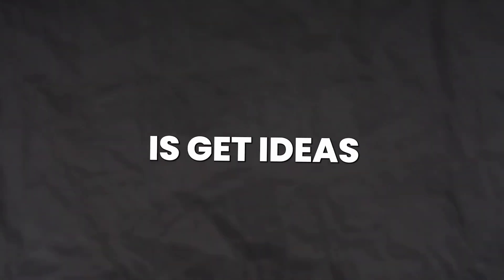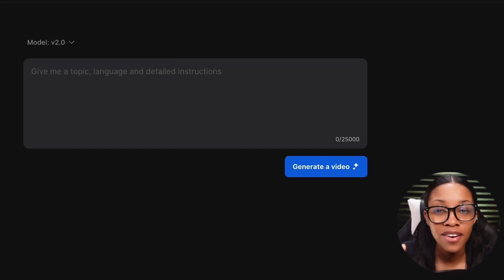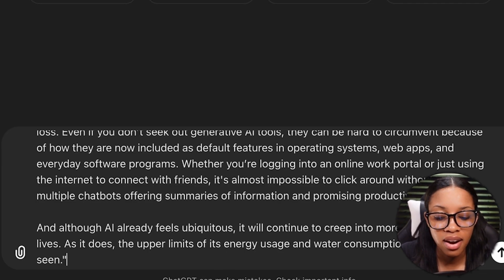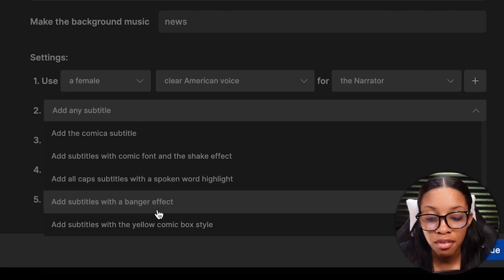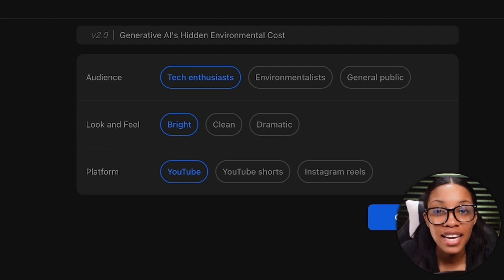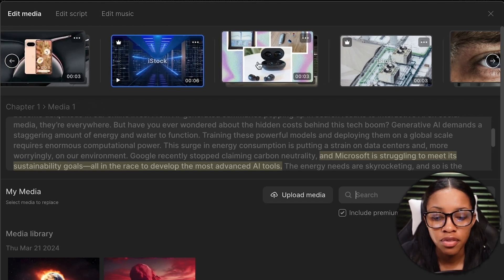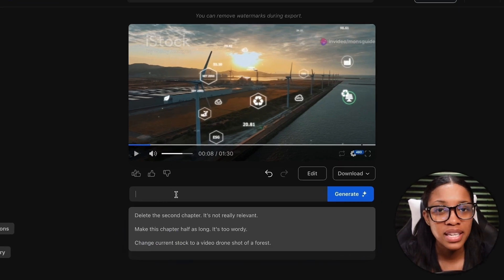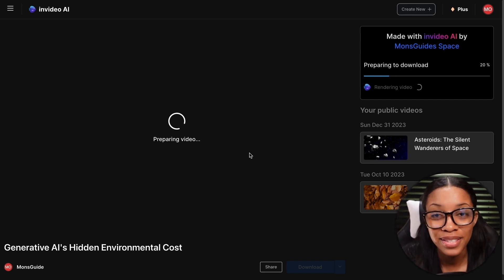How I Make FACELESS NEWS Channel Videos Using AI TOOLS ONLY!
I show you how to make faceless news youtube videos using ai tools only for a faceless youtube channel, I show you how to create a video for a tech news channel but this process can be used for ANY news channel niche!
✅TOOLS/RESOURCES✅
👉 Use Canva Here Pro FREE for 30 days To Create Thumbnails :) ➜
TIMESTAMPS
00:00:17  Step One (Getting Video Idea)
00:01:15  Step Two (Creating The Video)
00:07:29  Step Three (Viewing The First Result)
00:08:15 Step Four (Editing The Video)
00:10:15 Step Five (Downloading For YouTube)
On my channel, I show you how to use ai tools to make your content creation journey more efficient. I show you how you can recreate the basics of almost any youtube channel using the help of ai to make the process easier :). So... if you want to start, monetize or grow a youtube channel or just learn some cool ways you can use ai for content creation. Then this is the channel for you :) I enjoy making these videos for you guys so I hope you enjoy watching them :)